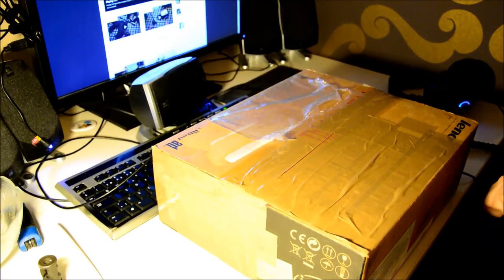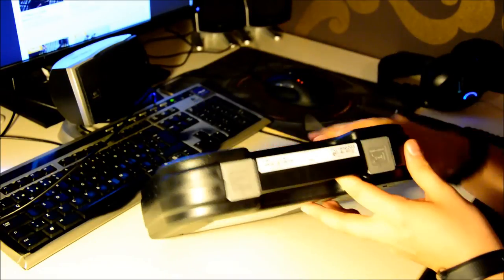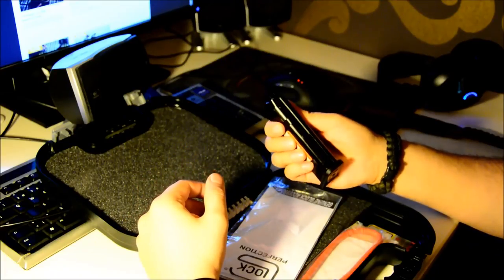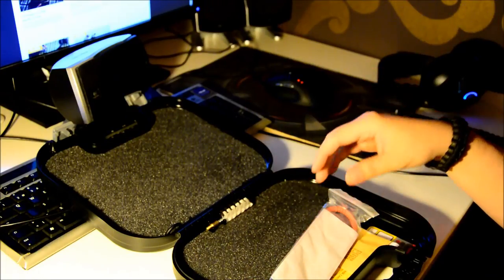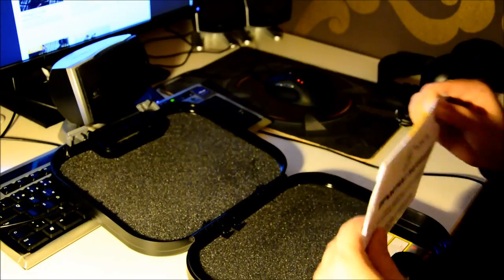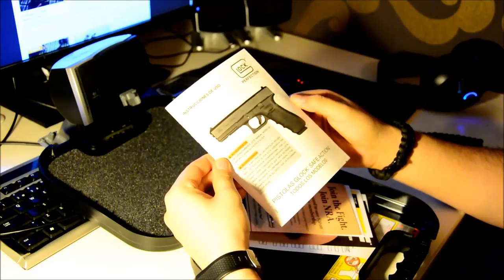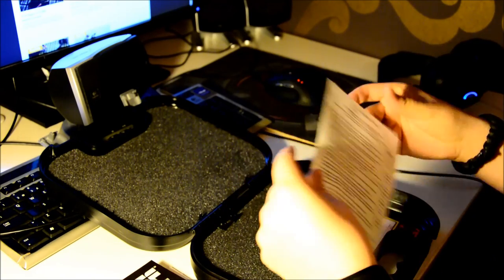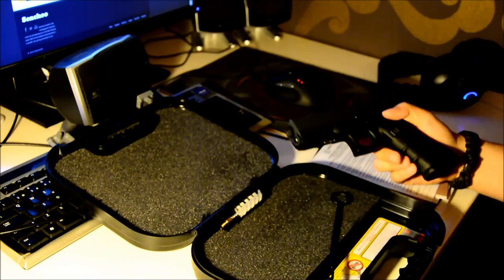Unboxing (Airsoft): HK/WE GLOCK 18C GEN4 (NonEx Project RS Case)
Well this needs no introduction.